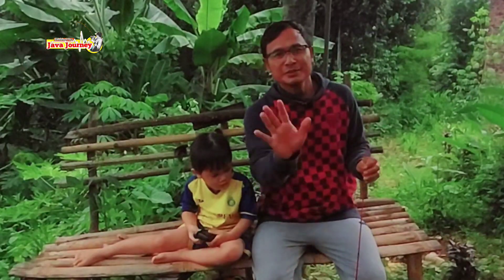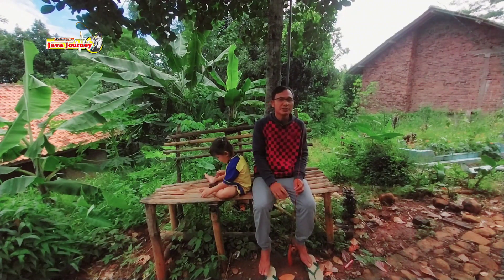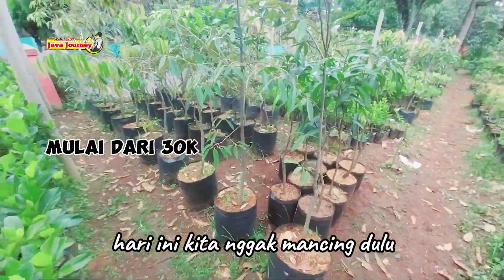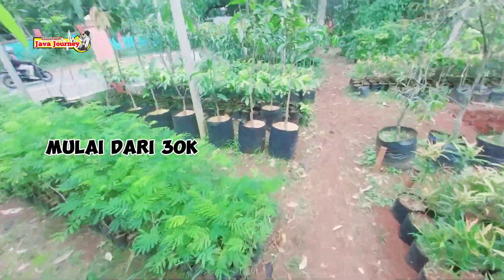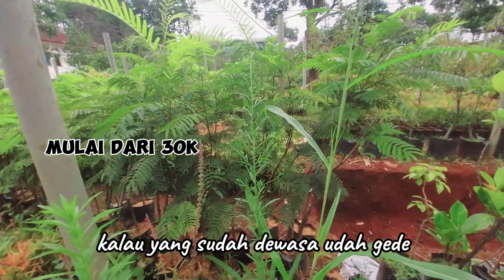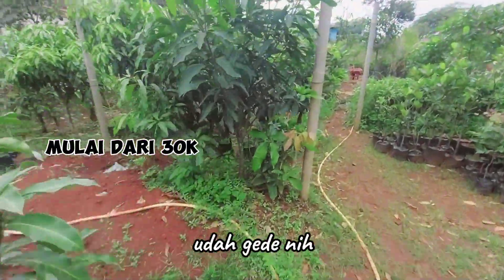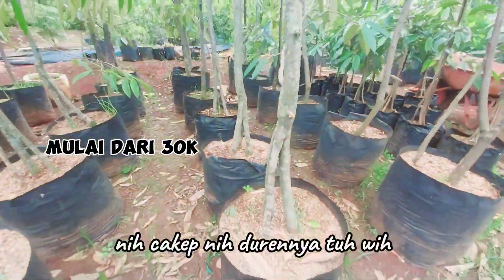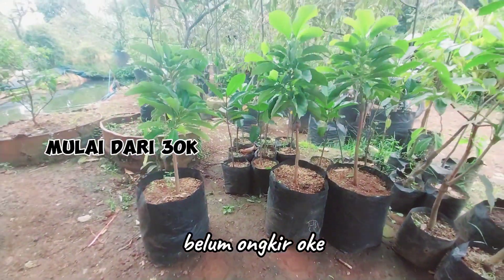Kali ada yang minat‼️ Aneka macam bibit pohon tanaman buah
Sahabat Journey,  karena hujan terus dan bikin gabut karena gak bisa kemana-mana.
Nah,,, daripada suntuk mending kita keliling kebun can kita akan spill beberapa bibit tanaman buah yang ada di kebun.
Selamat menyaksikan semoga terhibur.